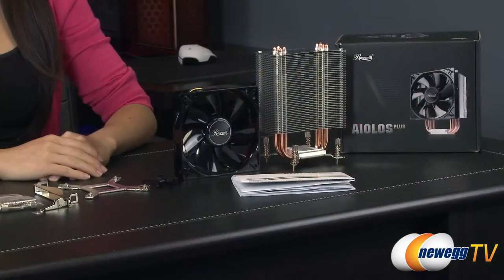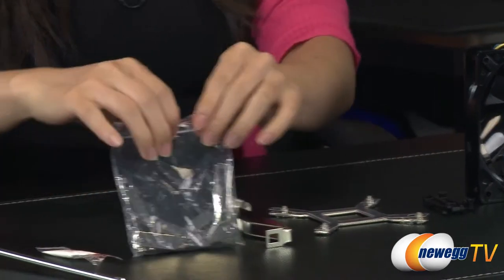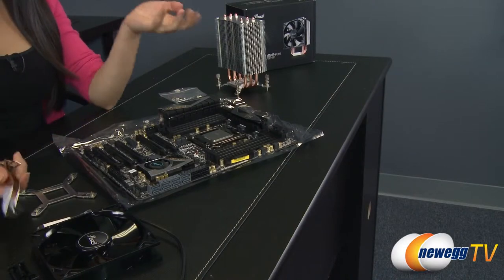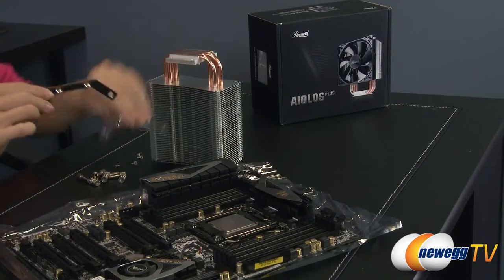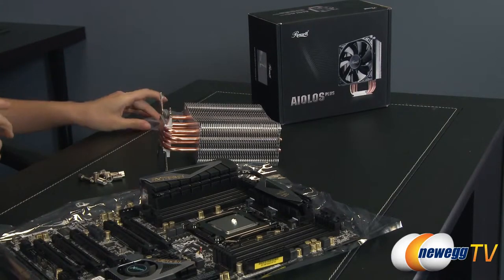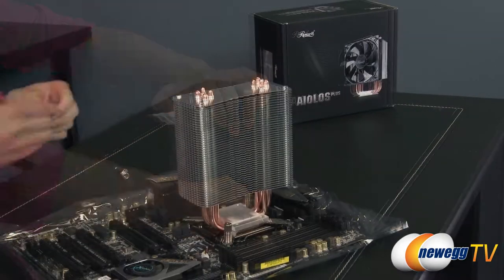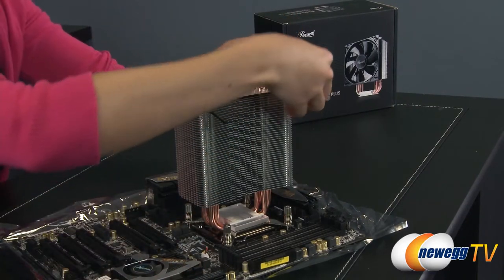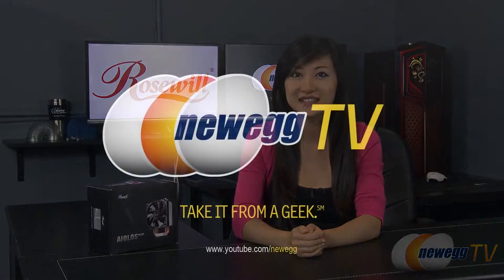Rosewill AIOLOS PLUS 120mm CPU Cooler Overview and Tutorial - Newegg TV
http // | CPU Fans and Heatsinks http //
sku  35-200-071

Here's an AIOLOS PLUS 120mm Long Life Sleeve CPU Cooler, made by Rosewill, Model  ROCC-13001. Check out the video for more info!

Rosewill ROCC-13001 AIOLOS PLUS 120mm Long Life Sleeve CPU Cooler Compatible Intel Core i5 and Core i7

- Credits -
Presenter  Joanne
Producer  Lam
Camera  Jenny
Post-Production  Anna

Newegg Inc. provides the information contained herein as an educational service. Although we believe the information in this presentation to be accurate and timely, because of the rapid changes in the industry and our reliance on information pro